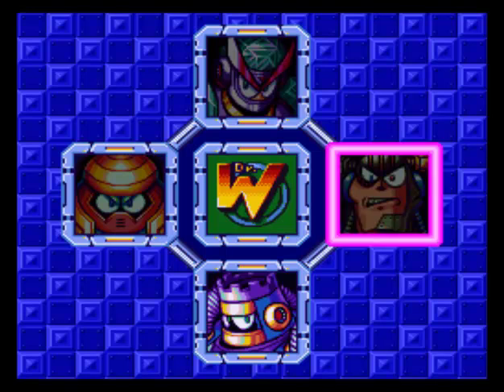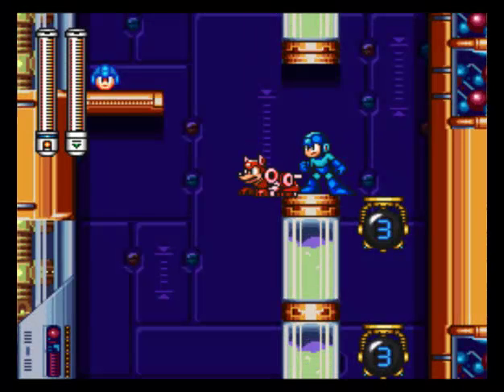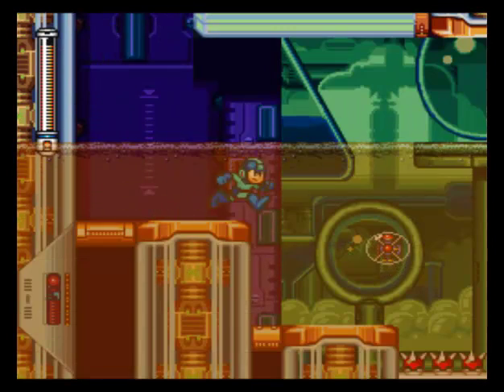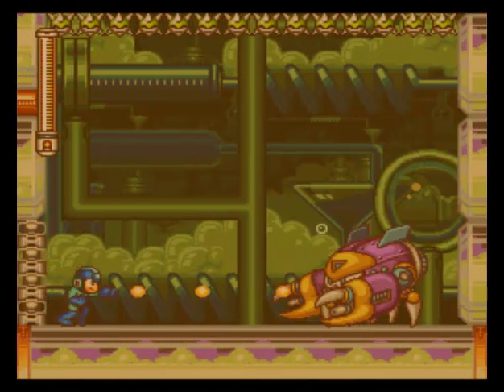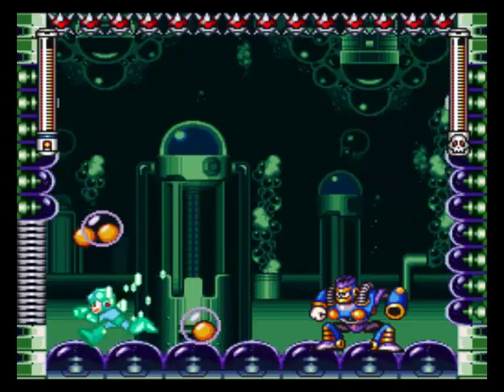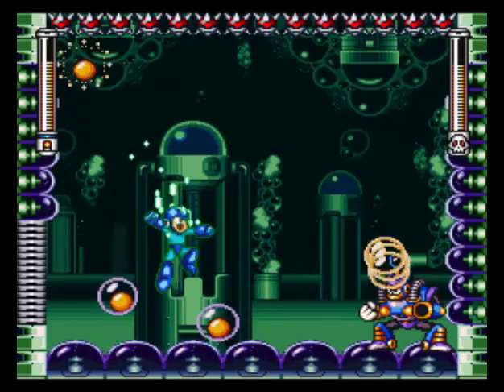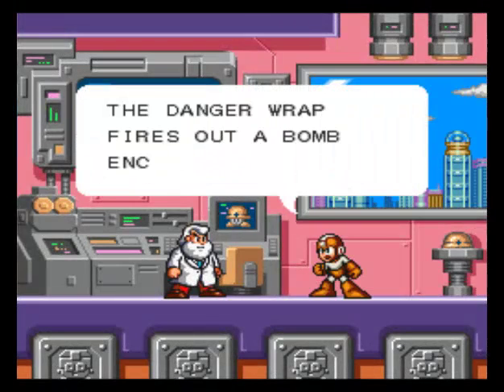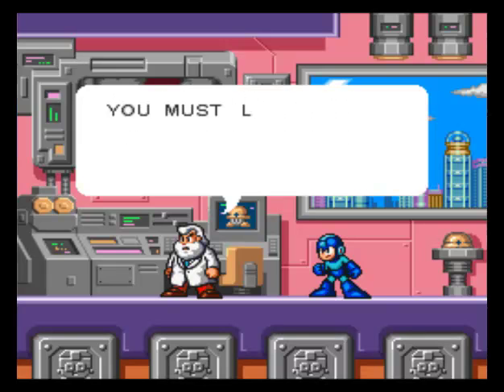Let's Play Mega Man 7 - Part 5: A Burst of Inspiration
We now come to what serves as the game's water stage, Burst Man's.  It's kind of weird...I think it's supposed to take place in an abandoned medical laboratory or something, but apparently said laboratory also got flooded, because most of the stage has you going through bubbling yellow or purple...liquid.  Okay, given that we're in a laboratory, and laboratories tend to contain all sorts of chemicals, is it really water? It certainly acts like water, as far as Mega Man is concerned; it makes him jump higher when he's in it and acts as a breeding ground for death spikes.  The water level also goes up and down in the second half of the stage (once it turns purple).  There are no items here aside from the "R" icon, but with that, we have all four icons, which give us a new powerup...that I completely forgot to show off.  Oh well, I'll do it later.  This stage also has a midboss (a crab that shoots bubbles and pink blasts at you) as well as Mega Man 7's set of appearing/disappearing blocks (although there is another set in one of the fortress stages).  Then we have Burst Man himself, who resides in a room with walls and floors made of bubbles and a ceiling covered in spikes (go figure).  He likes to shoot lots of bubbles at you, and if that sounds like an easy boss...not necessarily.  He shoots two different kinds of bubbles, orange ones that bounce you backward and blue ones that contain bombs and can trap you inside them.  (If you get caught by one of the latter, button-mash like crazy before you get hauled up into the spikes lining the ceiling of the boss room.)  He can also make bubbles come up from the floor, which you want to slide off to prevent running into the spikes, but he doesn't get much of a chance to use that attack the way I fight him.  Probably the best way to deal with him is to use fully-charged Mega Buster shots, which knock him backward (and make him drop several bombs, which you have to jump when they explode).  If you don't knock him back, he'll jump toward you, and if he does that, you have less room to dodge his most dangerous attack, the bombs in bubbles.  You can actually bounce off the walls to fling yourself over him, but that should never be necessary if you can keep him pinned in a corner.  It's definitely not one of the more fun boss fights in this game, though...it's actually kind of tedious.  The bubbles block your shots, and you have to be really careful about dodging the bomb-filled bubbles or you'll get caught and possibly subsequently spiked.  If you do beat him, though, you too can shoot those bubbles with bombs in them that were such a pain during the battle.  This is the Danger Wrap, which has fairly limited uses but isn't a terrible weapon like certain ones I could name.

With that, we've completed the first set of Robot Masters, but it's not time to move on to the second just yet...